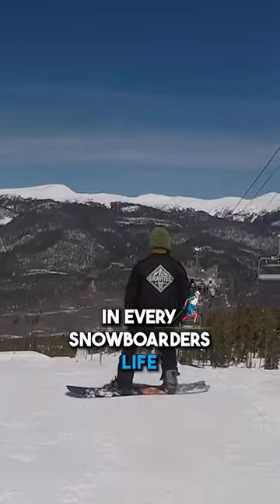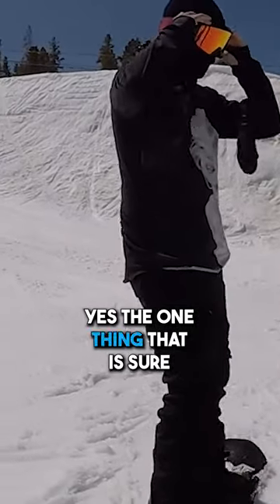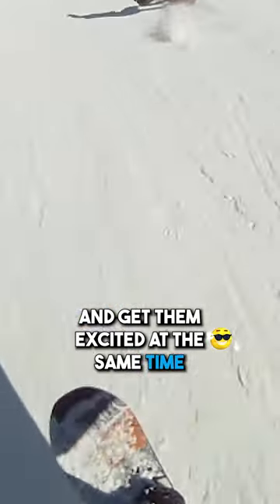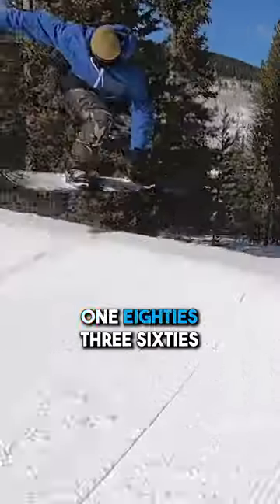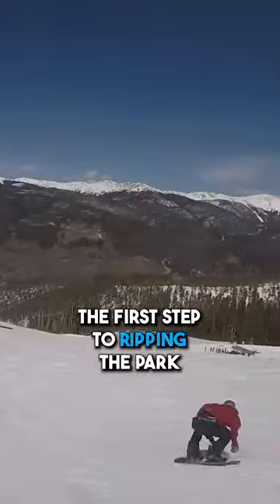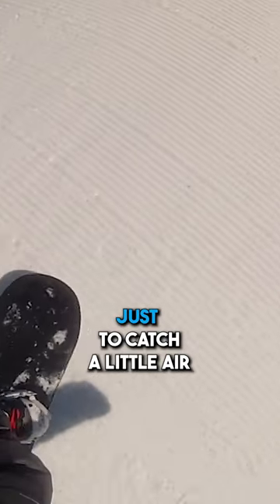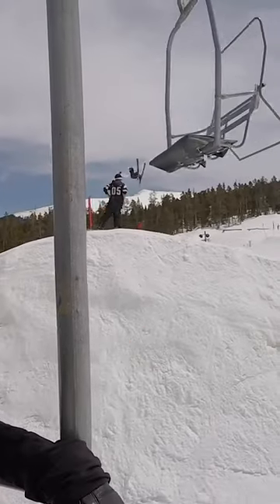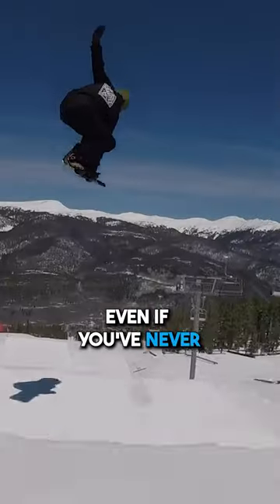🕰️It's Time to Learn How to Hit a Jump...